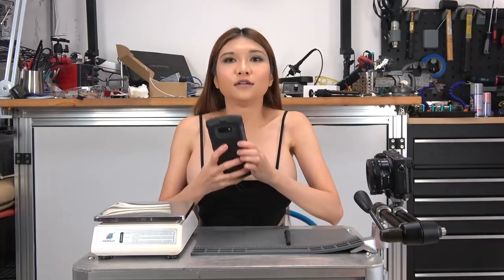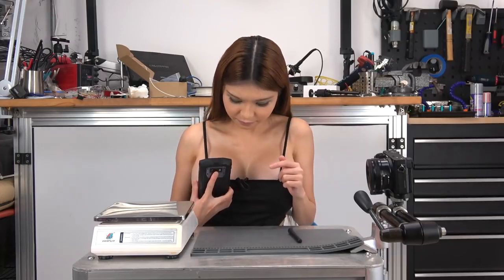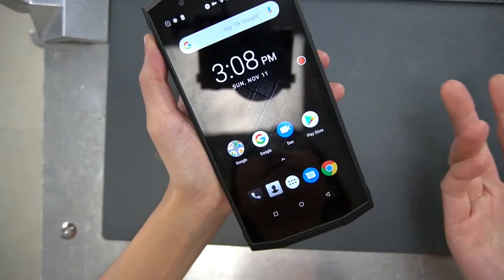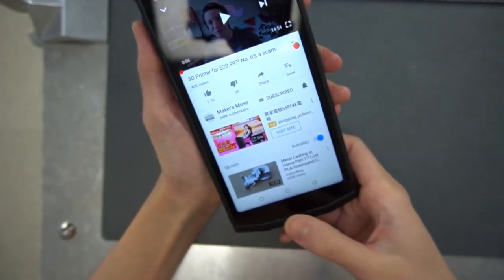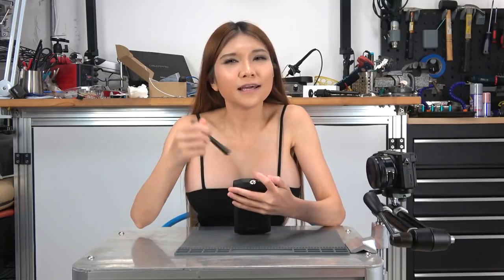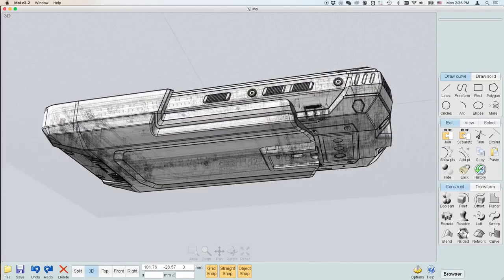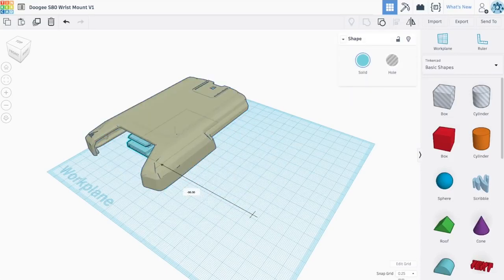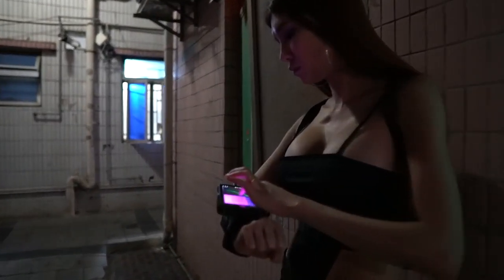Doogee S80 Most Cyberpunk Phone Ever Best Demo Review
Doogee S80  Most Cyberpunk Phone Ever